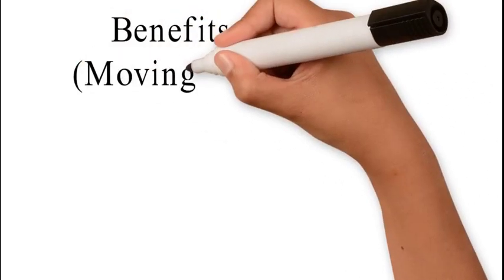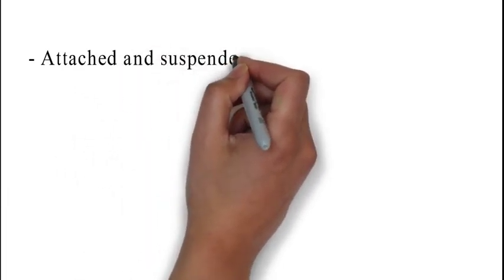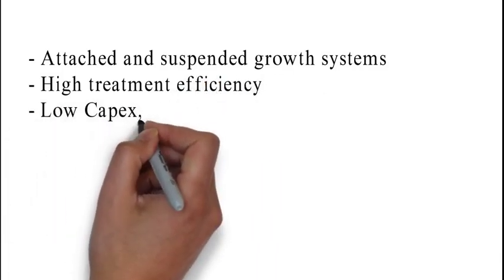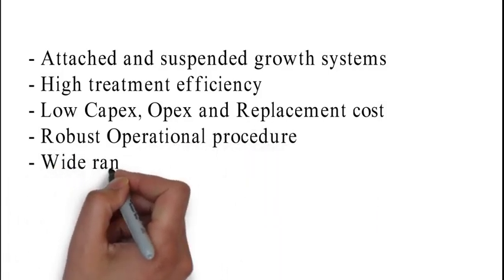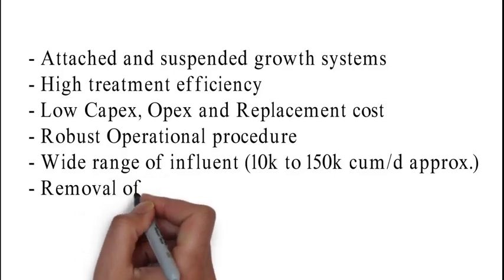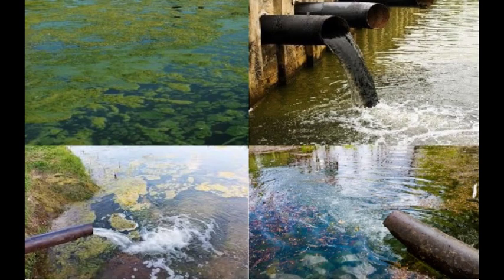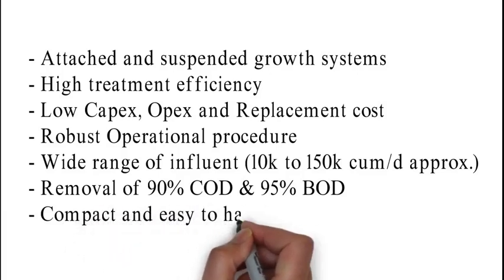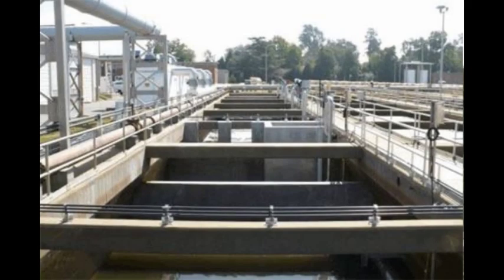Benefits of MBBR (Moving bed bioreactor) technology for wastewater treatment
This channel is about technologies, advancement, research, and development in water and wastewater treatment. Industrial wastewater needs some significant purification challenges before it can be reused or released into the environment, this channel is including all necessary information used in industrial wastewater treatment. It is also including the details of DM Plant, Effluent treatment plant, water treatment plant, CETP, condensate polishing unit, cooling water treatment and sewage treatment plant, etc. This is suitable for process water engineers, water treatment plant operators, technician, engineers, and many more who is really keen to know the fact and process of each treatment process.

If you like this video please comment and press like button.